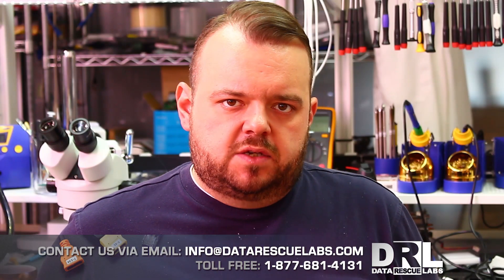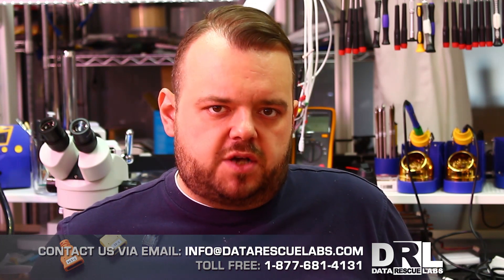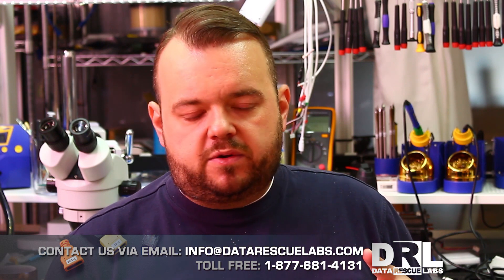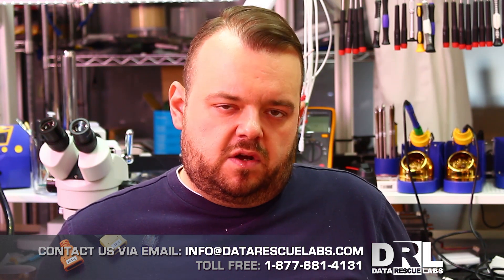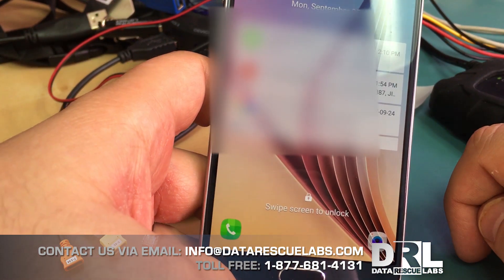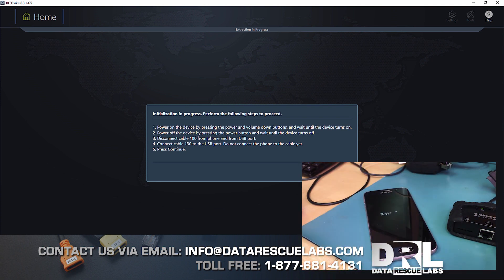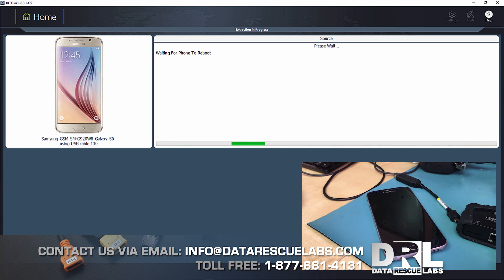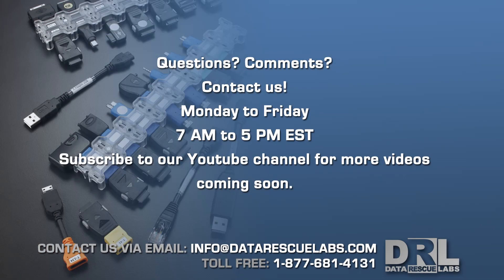Bypass pass code or password on any Samsung Galaxy S6 or S7 (+edge)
Removal of passcode or password on any Samsung Galaxy S6 or S7 (and also Edge variant)

Tools we use:

PC-3000 UDMA
DeepSpar 3
DeepSpar 4
Camtasia Studio

MSAB XRY
Magnet Forensics IEF
X-Ways
FTK Imager

145 Traders Blvd East Unit 8
Mississauga, Ontario
L4Z 2E5
Canada